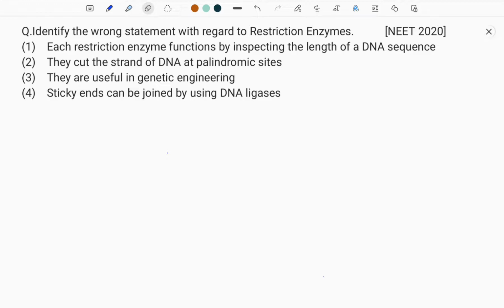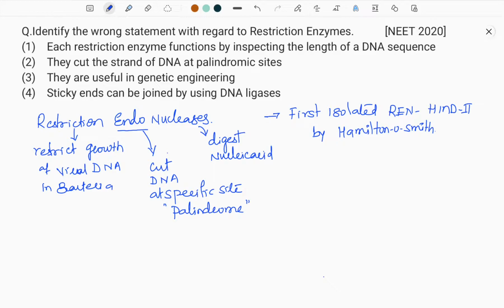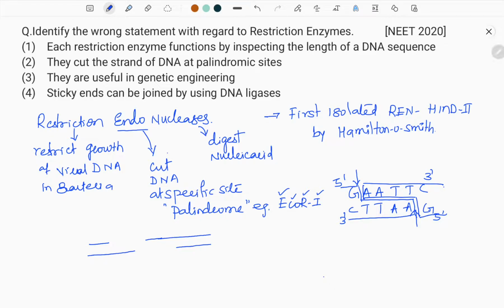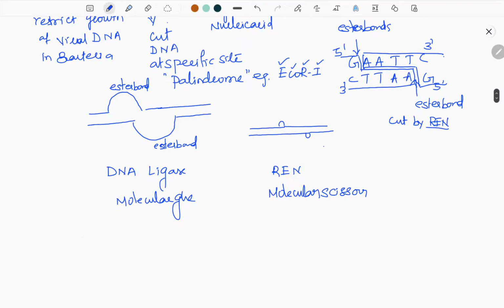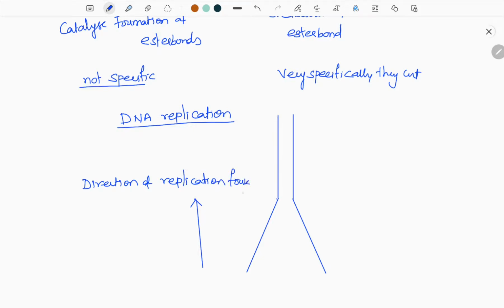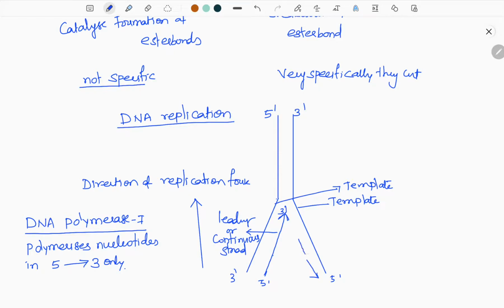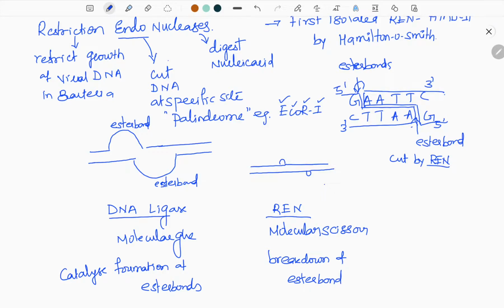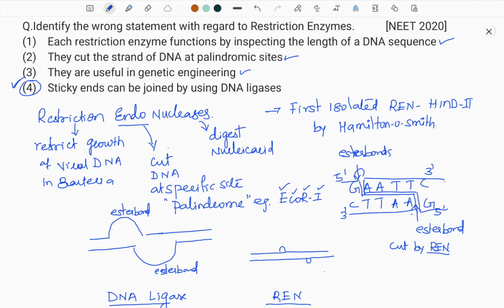Sticky ends can not be joined by DNA Ligase | Restriction Enzymes | Okazaki fragments | NEET 2020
DNA Ligase catalises formation of Ester bonds between Sugar and Phosphate. The enzyme can not join sticky ends